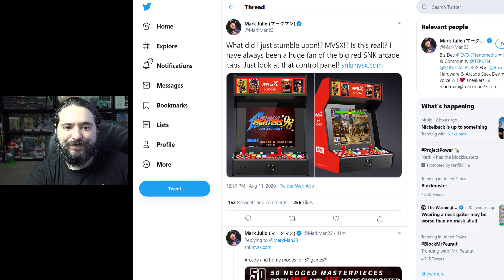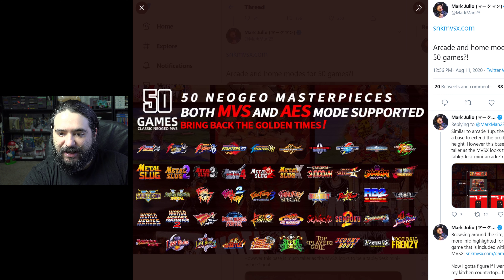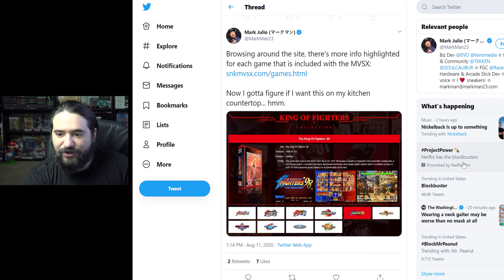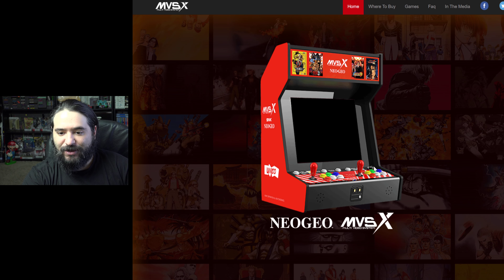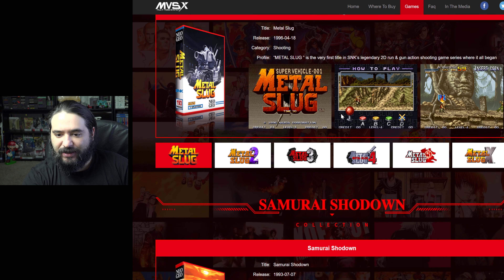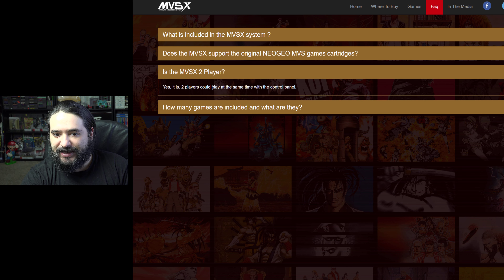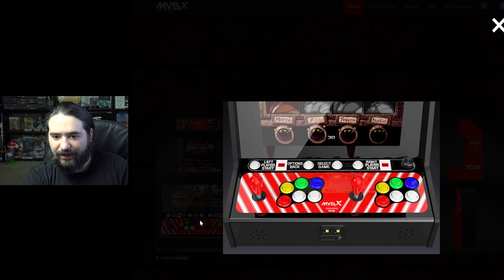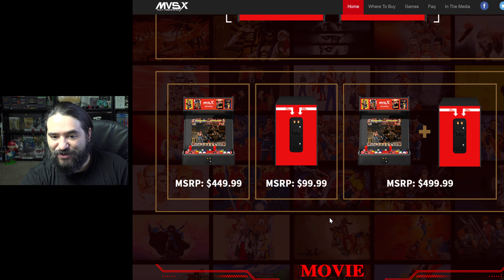Is This NEW SNK Cab the Arcade1up Killer? - Neo Geo MVSX Announced! | 8-Bit Eric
8-Bit Eric ( 8BE ) Neo Geo MVSX has been officially announced: it is a real cabinet with 50 SNK games and two different versions, with or without base, available at 399 dollars or 499 dollars. This is going to be an amazing cabinet available starting from October. Both include two statues, one of Terry Bogard and one of Iori Yagami.